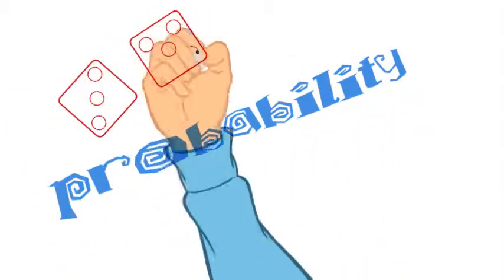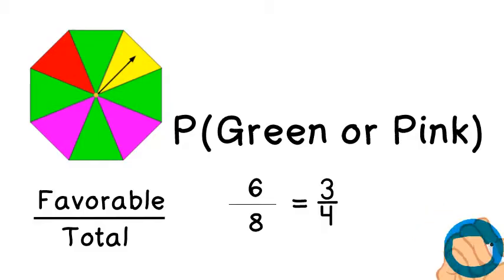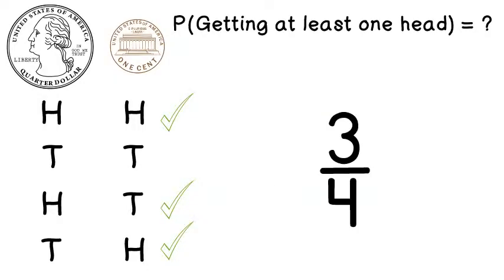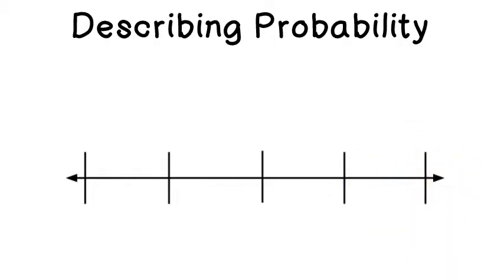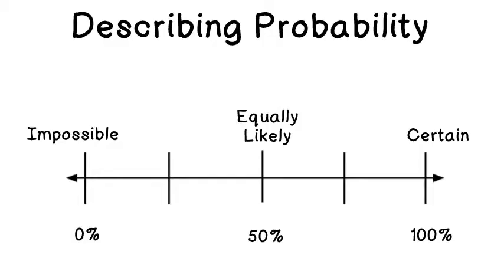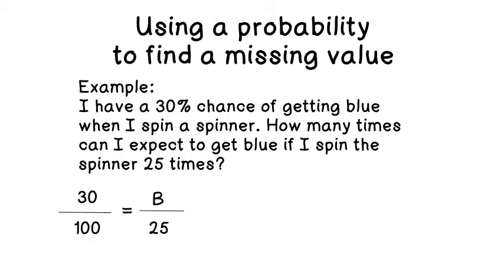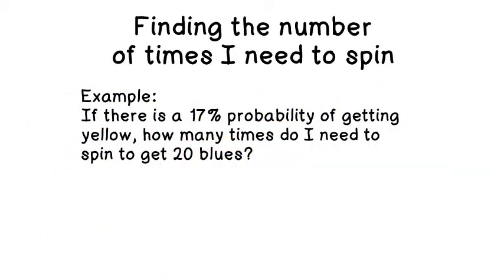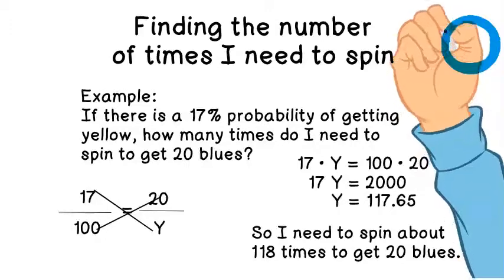Probability Finding and Describing Probability